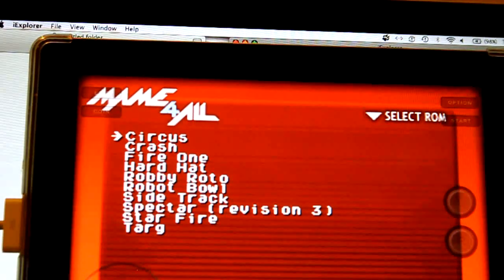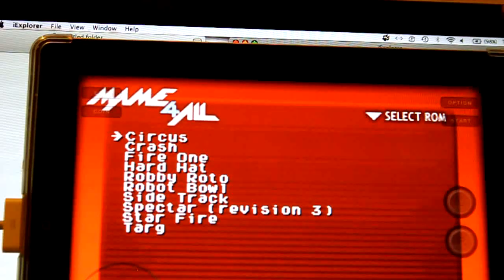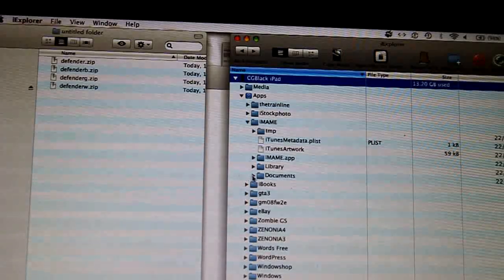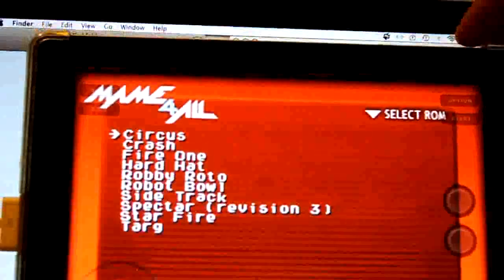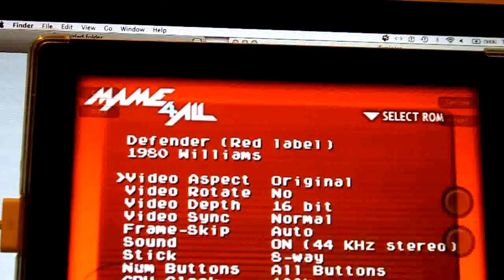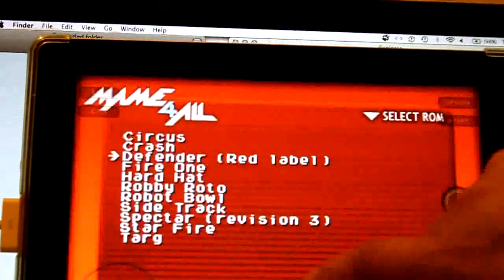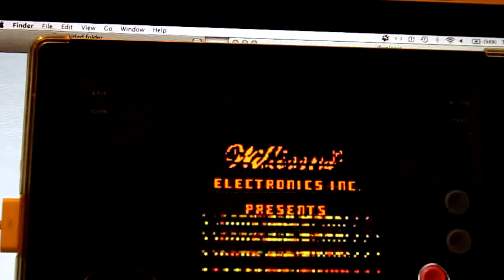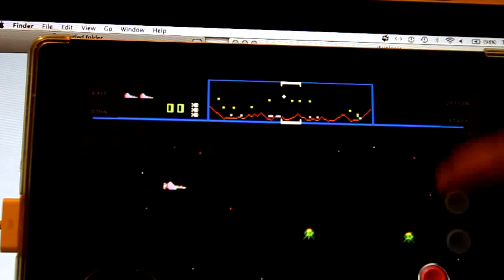iMame for iPhone and iPad- how to load roms. (non Jailbreak)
How to load roms on the iMame on the iphone and ipad no jailbreak needed. Not all roms seems to work as they have missing files so its a bit of trial and error. Need rom set 0.37b5

Sorry for the bad framing but I didn't have my tripod at the time :)